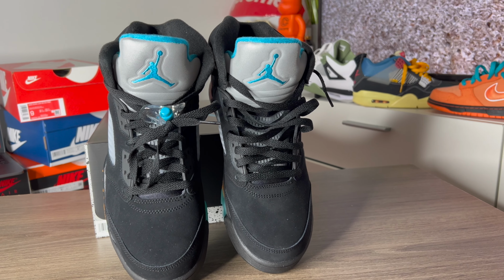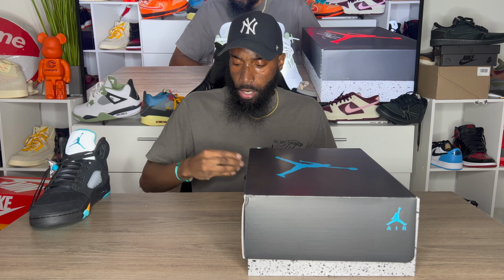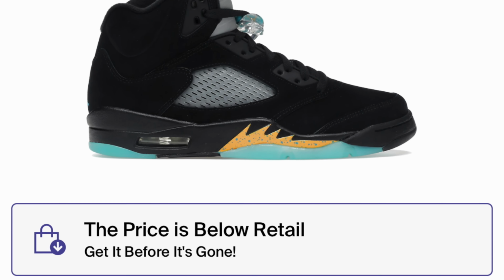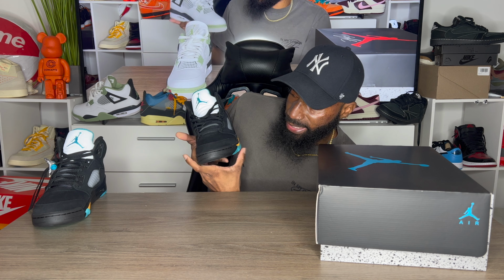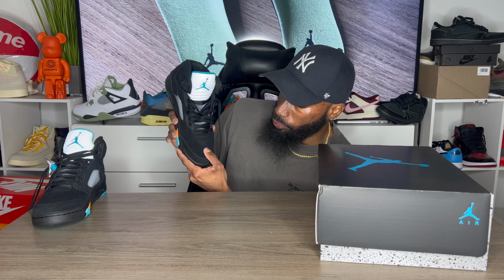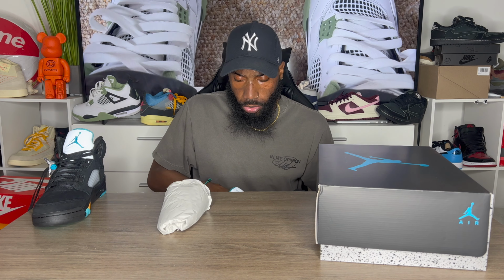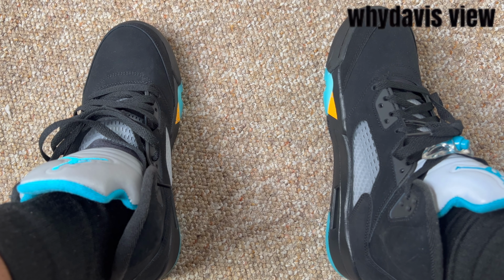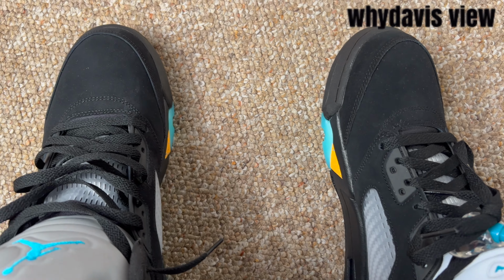Air Jordan 5 Aqua On Feet Review